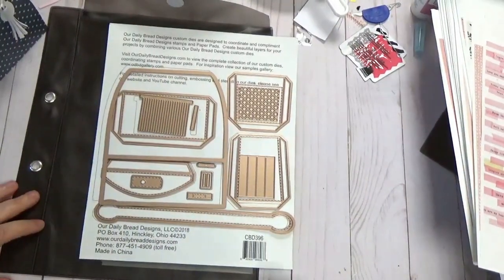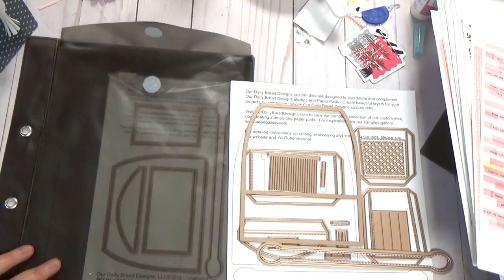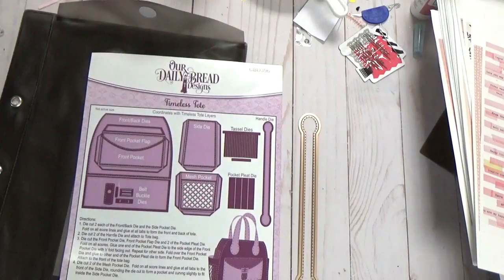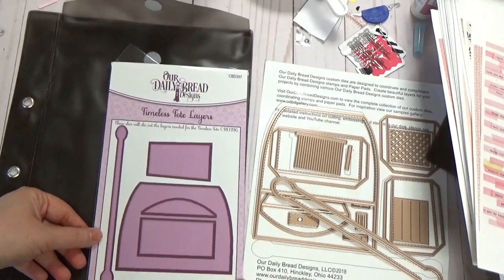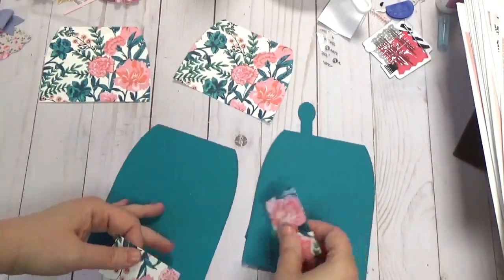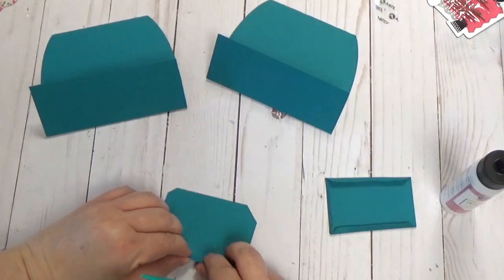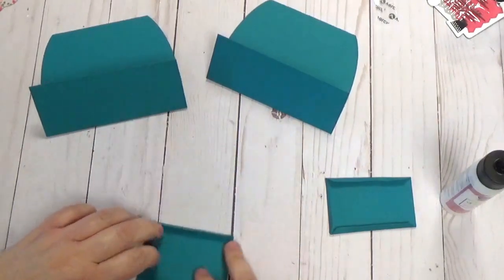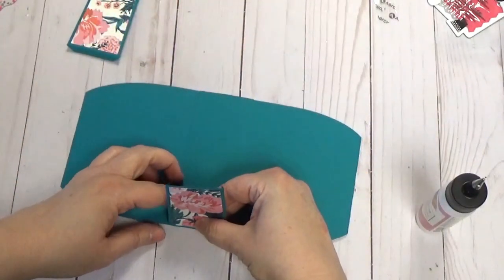Our Daily Bread Timeless Tote Purse Die Tutorial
I love this die! There are so many ways you can change it for weddings, Christmas and more! It's so easy to assemble.